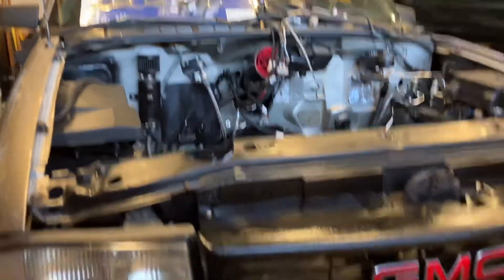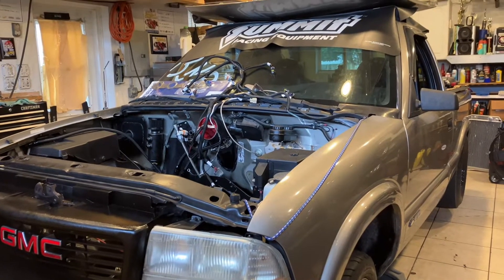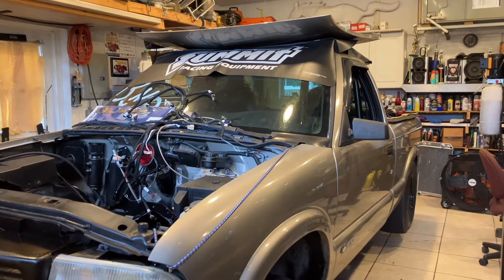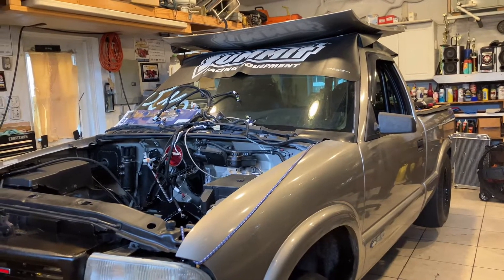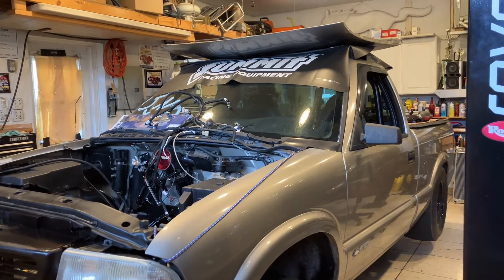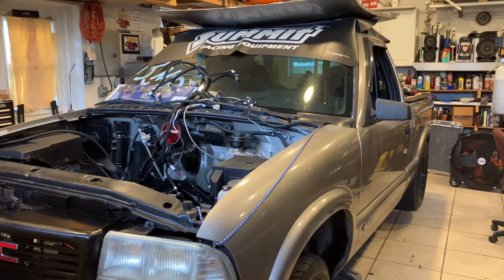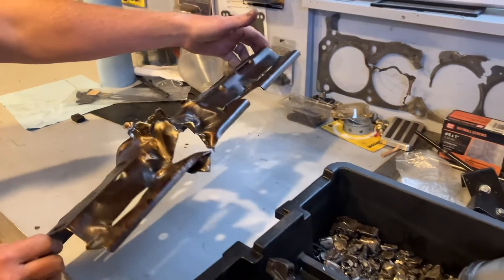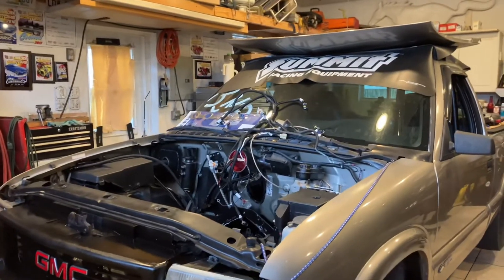Turbo Ls Swapped S10 (Plain Jane) Blew Up😱s10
In this Video G2K Interviews Charlie and His  Turbo Ls Swapped S10 which he calls Plain Jane. The Trucks Oil pressure Dropped and blew a few Rods as it was making a pass at the track. Thank God he is ok .

Love God
Love Family
Love Racing